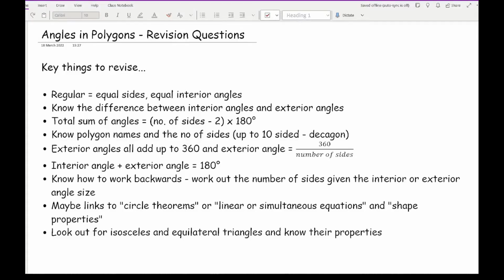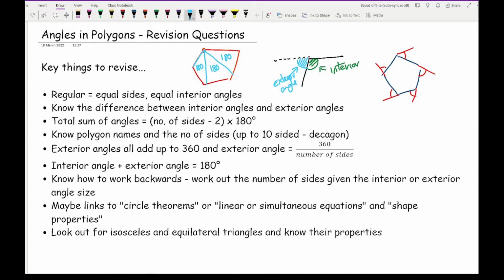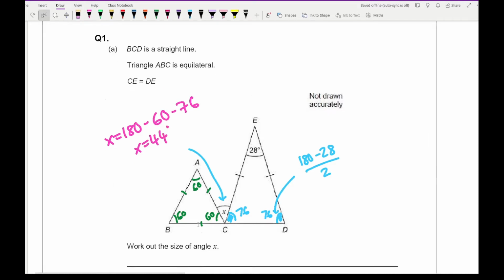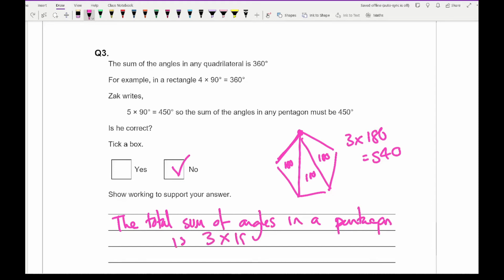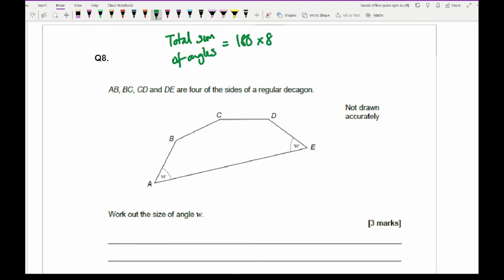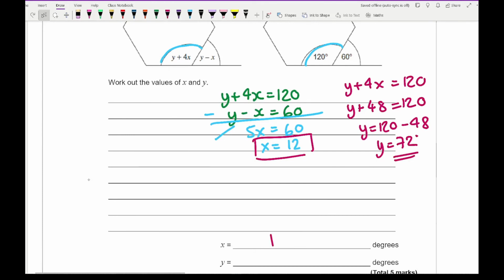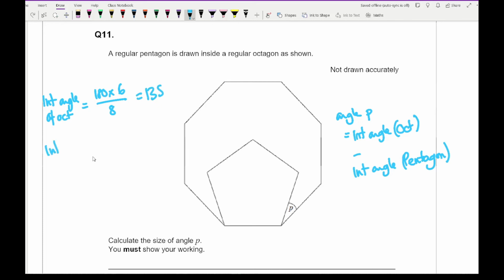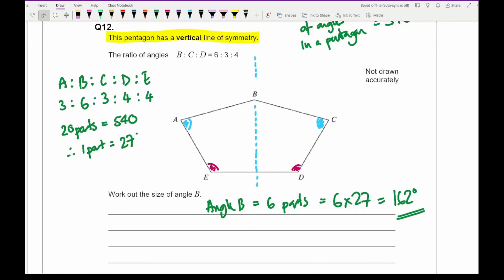KS3/GCSE Maths : Angles - Angles in Polygons (Revision) Exam Questions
This video goes over what to revise for this topic before going through some past exam questions